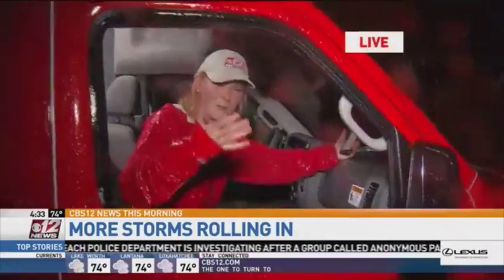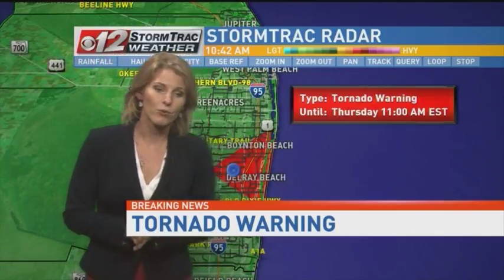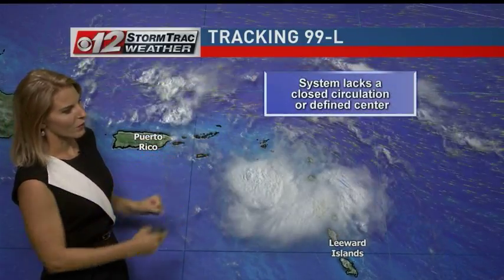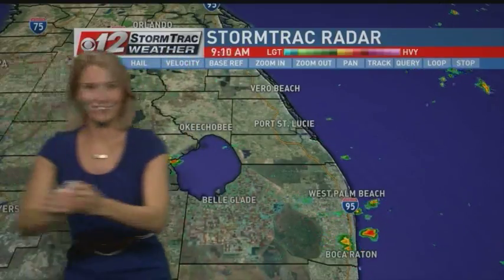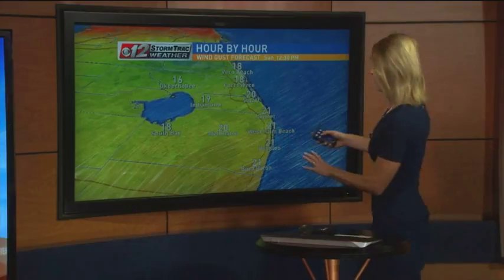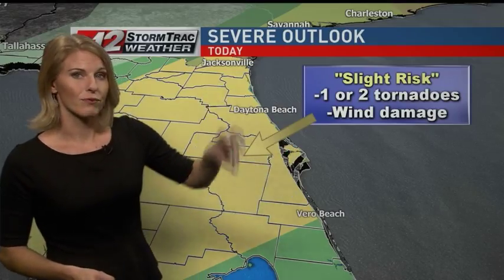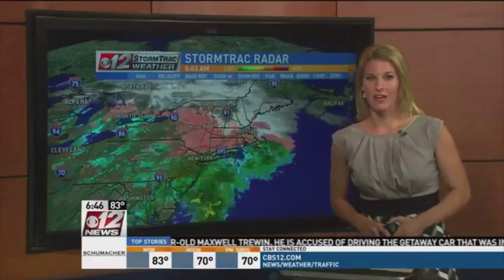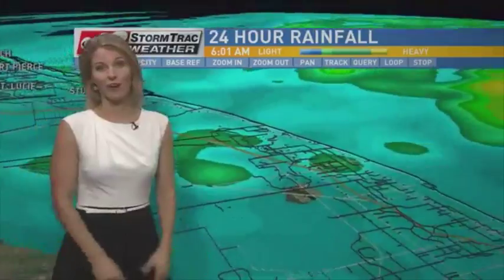Meteorologist Kerrin Jeromin Demo Reel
Collection of work from AMS Certified meteorologist Kerrin Jeromin. Uploaded September 2016